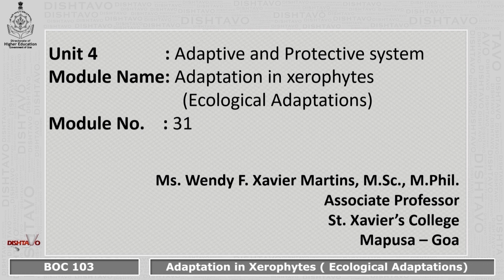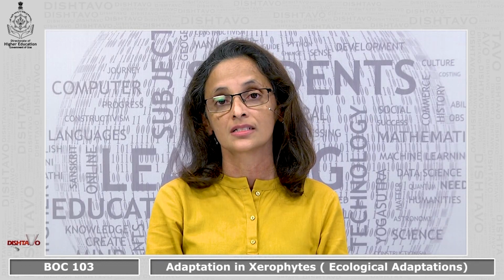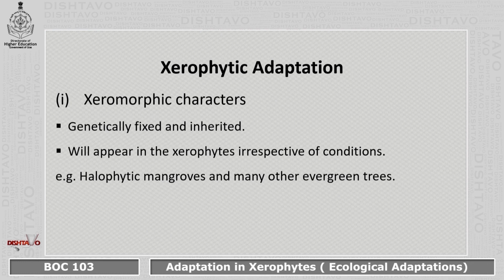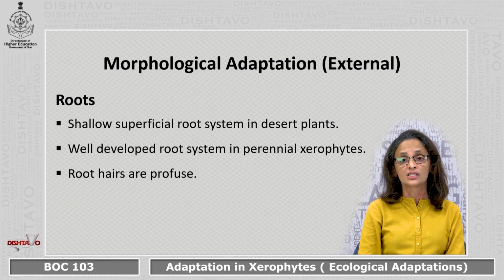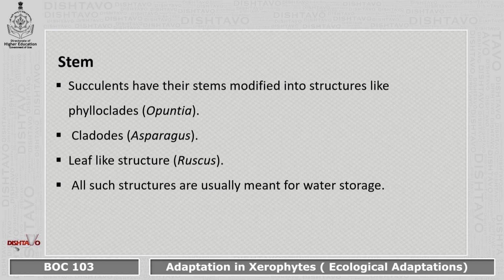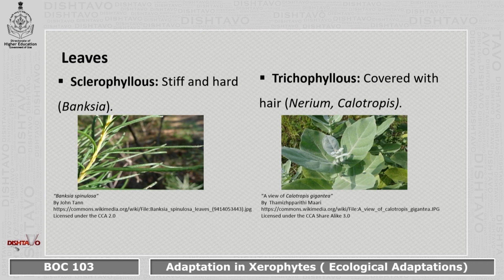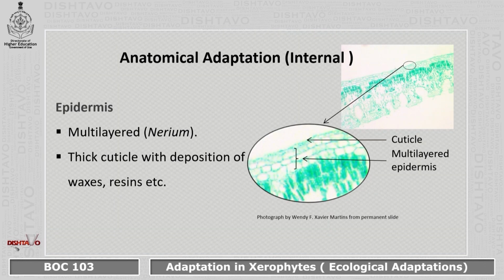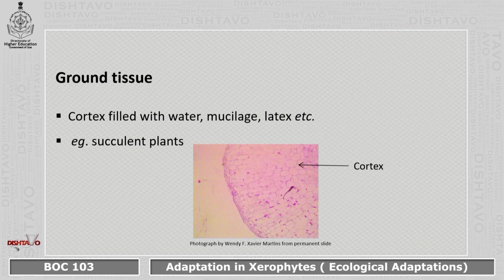31 || BOC 103 || Adaptive and Protective systems || Adaptations in xerophytes (ecological adaptation